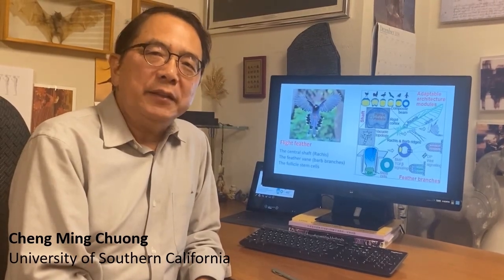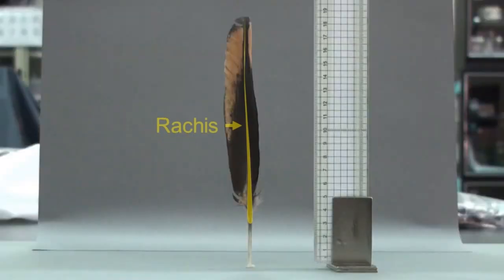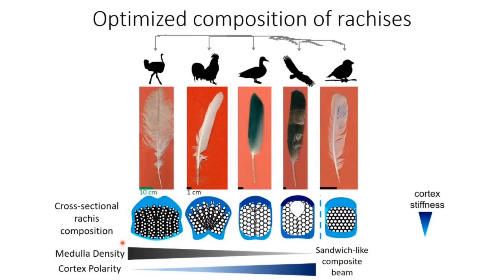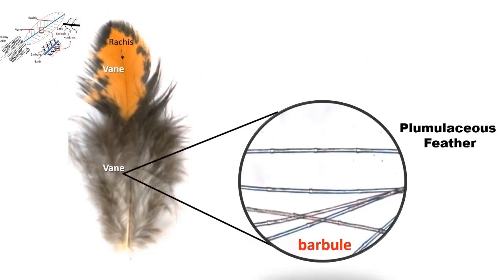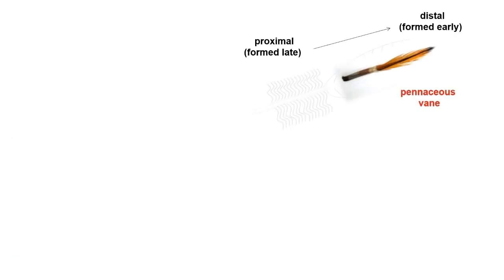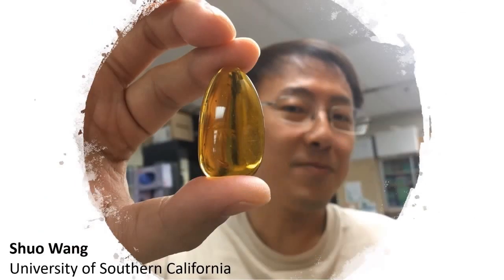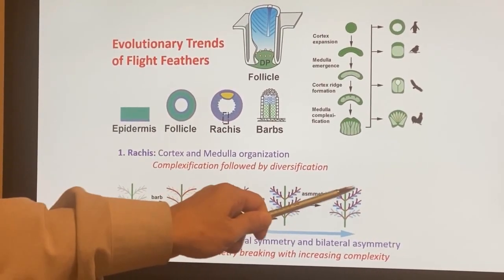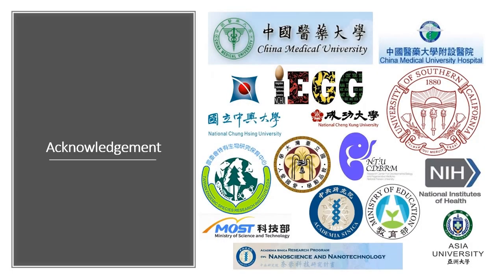Evolution of Flight Feathers / Cell, November 27, 2019 (Vol. 179, Issue 6)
How did birds evolve to fly? Bird wings are made of flight feathers that each consist of a lightweight yet strong central shaft and peripheral vanes. In a cross-species comparison spanning millions of years of evolution, the bio-architectural principles of feathers from a broad range of birds with different flight modes is investigated.

W.-L. Chang, H. Wu, Y.-K. Chiu, S. Wang, T.-X. Jiang, Z.-L. Luo, Y.-C. Lin, A. Li, J.-T. Hsu, H.-L. Huang, et al. (2019). The Making of a Flight Feather: Bio-architectural Principles and Adaptation. Cell 179.